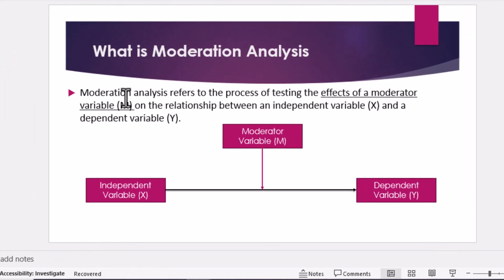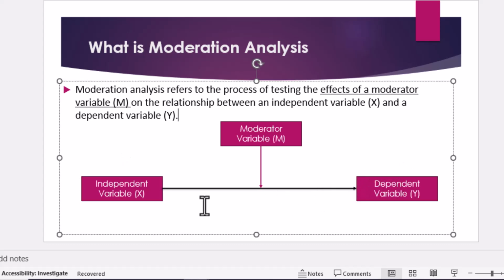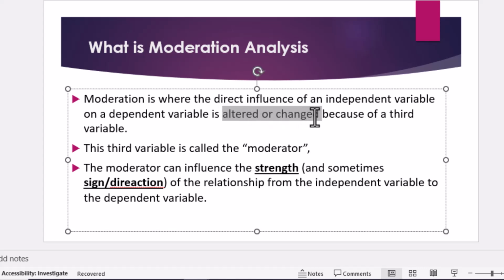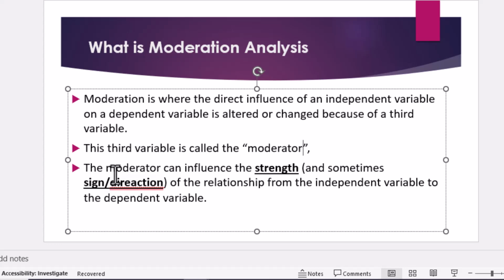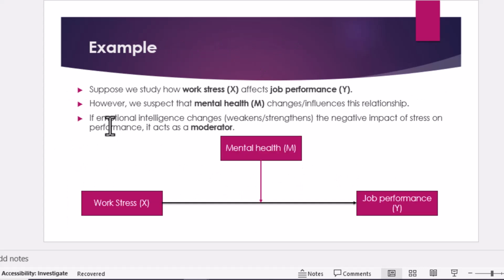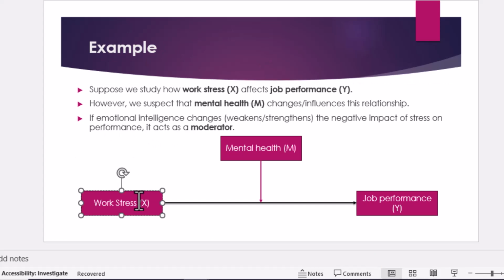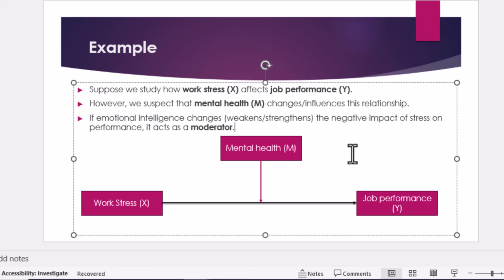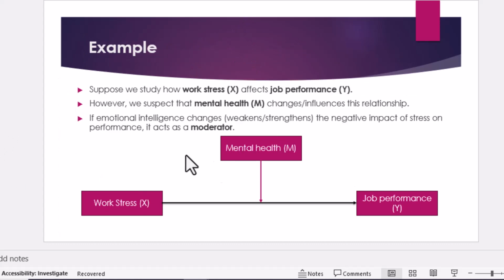What is moderation Analysis? || Moderation Analysis in AMOS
In this video, we learn what is moderation analysis. It is the first video in a series covering moderation analysis in amos
00:00 Introduction to Moderation Analysis in Amos
0:40 Definition of moderation analysis
1:45 Moderation Analysis Explained
3:08 Example of Moderation Analysis
4:48 Next Video